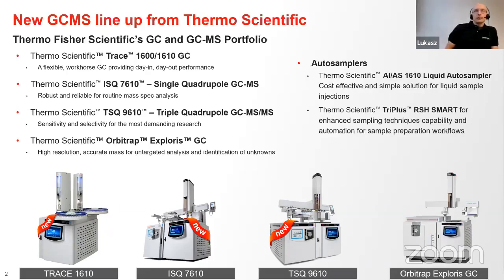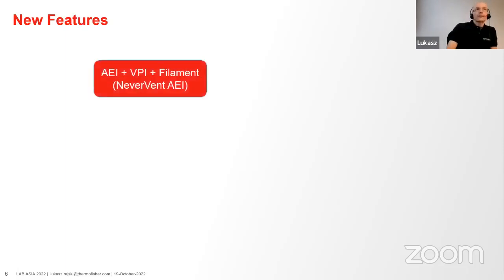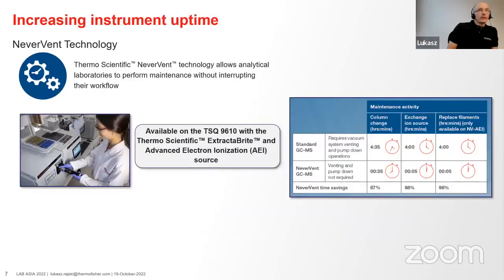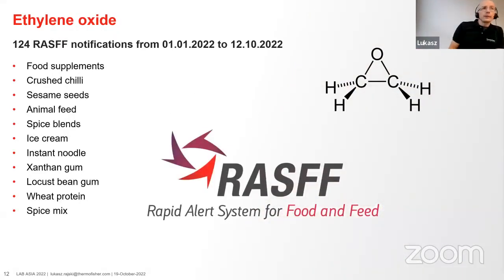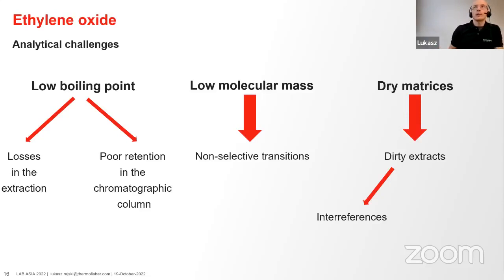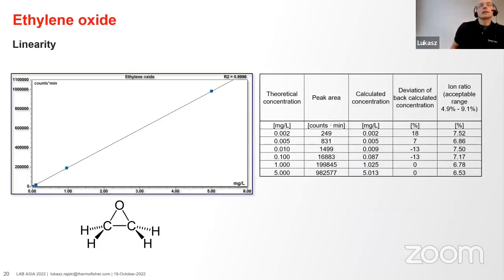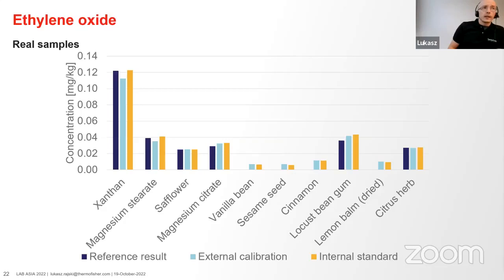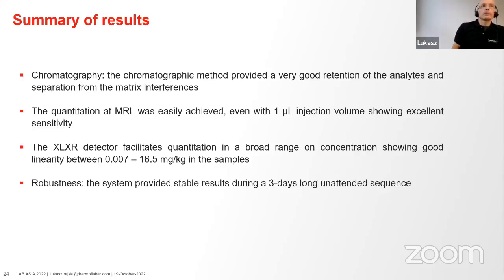Thermo Fisher Scientific Pte Ltd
Reliable Analysis of Ethylene Oxide and 2-chloroethanol in Food Samples using Gas Chromatography Mass Spectrometry